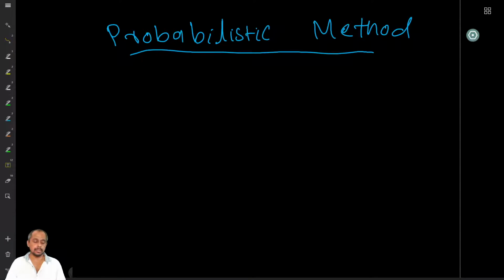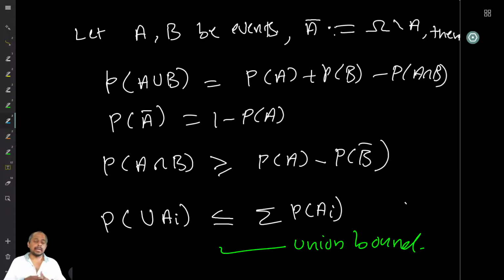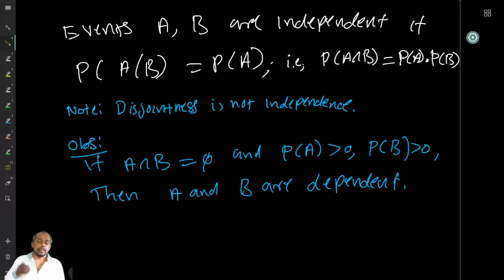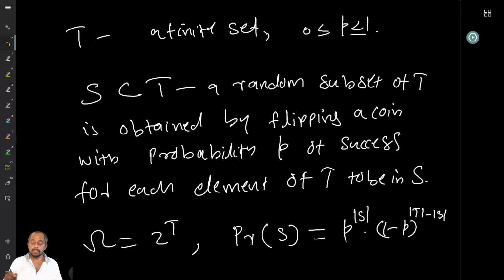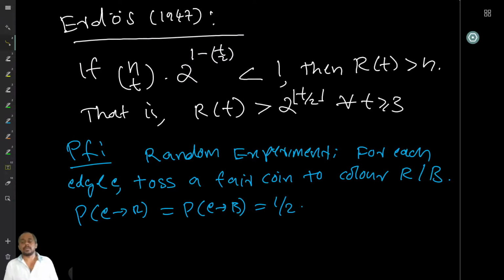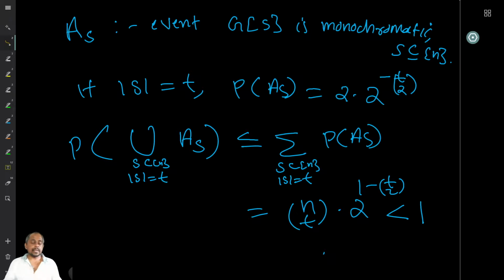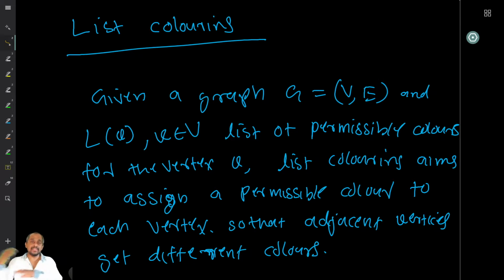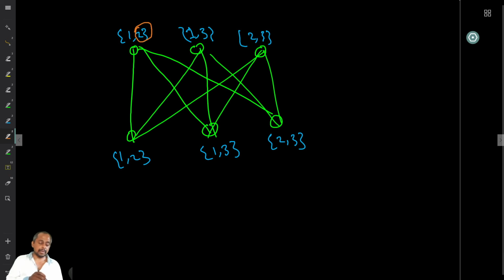Probabilistic Method Basics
We introduce the powerful probabilistic method in Combinatorics introduced by Paul Erdos